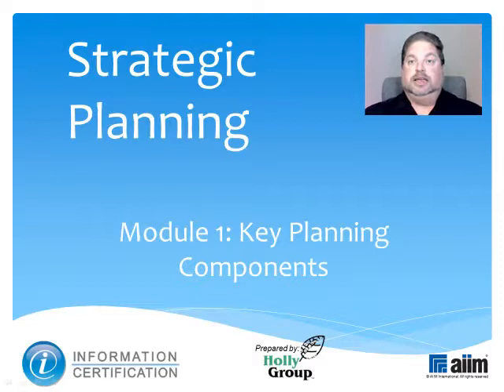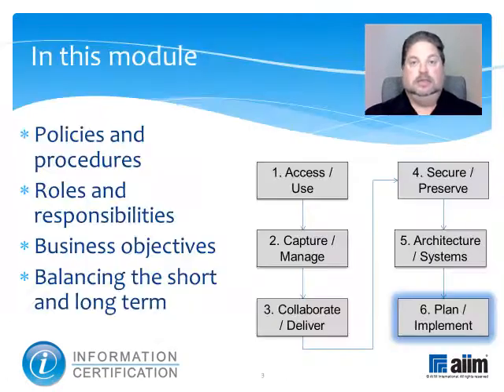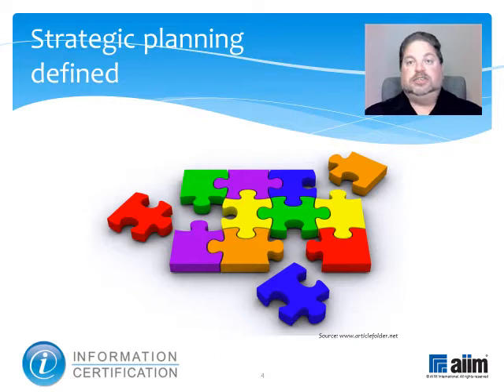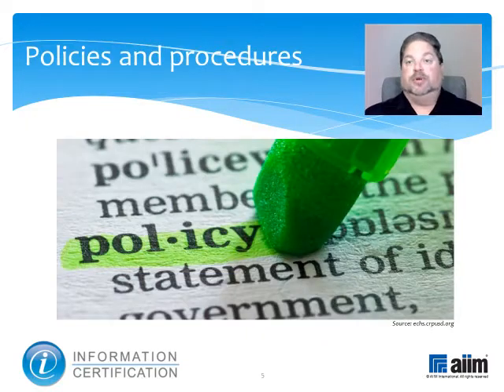6.1.1 Key Planning Components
This video introduces key concepts associated with strategic planning including policies and procedures, roles and responsibilities, business objectives, and balancing short and long term considerations.